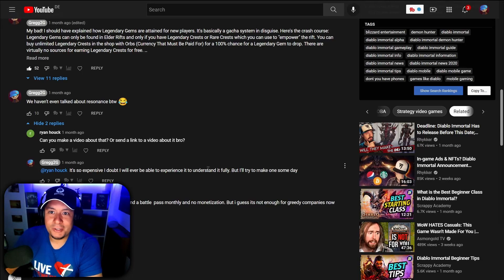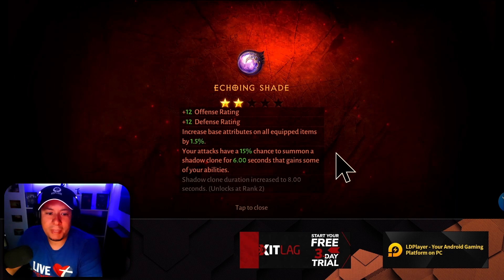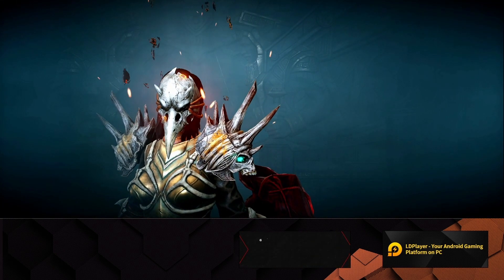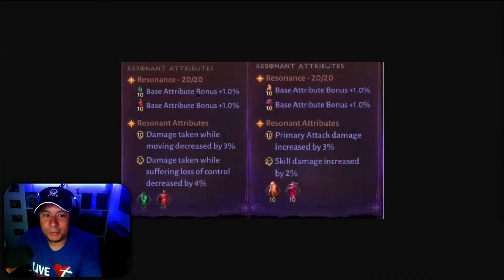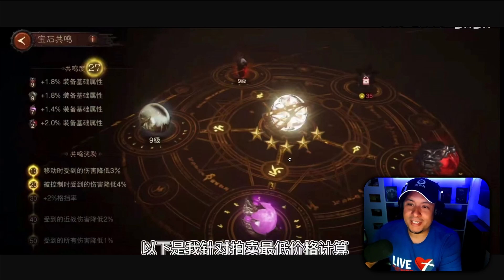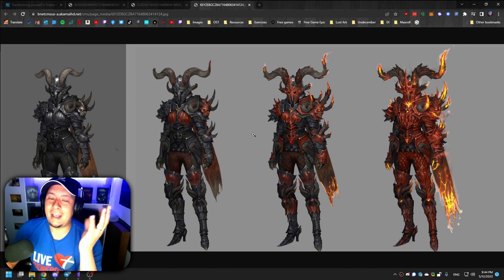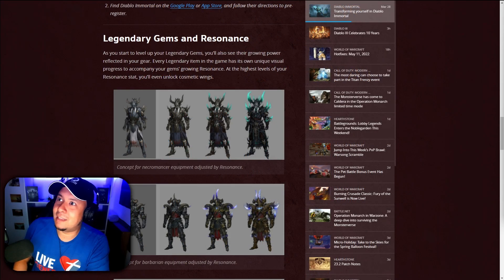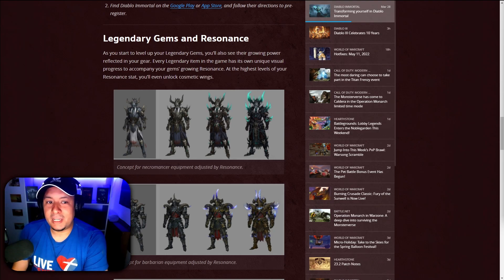Seriously, you don't understand how P2W Diablo Immortal is (Pay To Win Discussion Part 2, Resonance)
lol so some whales reached out to me with some info about some deep dark whaling systems that I didn't even think ppl accessed in beta (resonance). let's talk about it.

00:00 Intro
00:47 The Basics
02:31 Legendary Gem Drop Probabilities
04:24 Intro to the Giga-Whale P2W system
05:52 Resonant Attributes
10:22 We're not done yet.
12:33 Final Thoughts